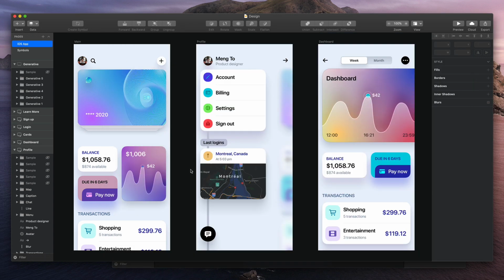UI Design: Big Rounded Corners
Big smooth rounded corners (super ellipse) started to make its way since iOS 7 and more prominently in iOS 13. I'm exploring the topic.